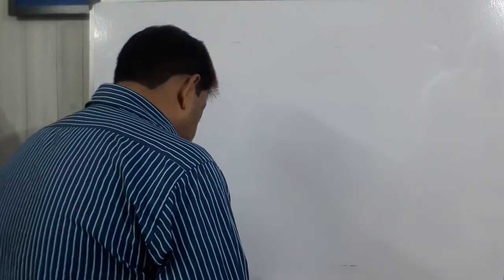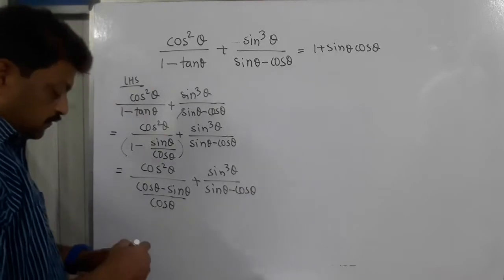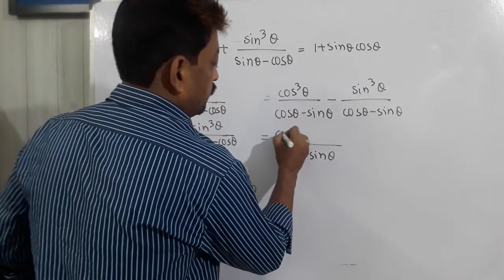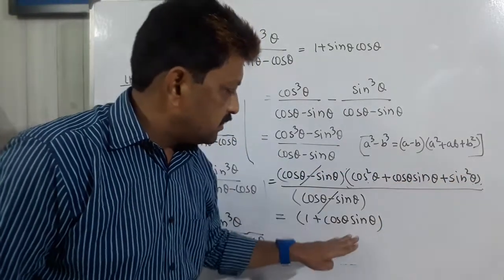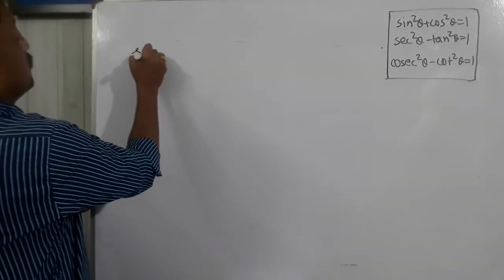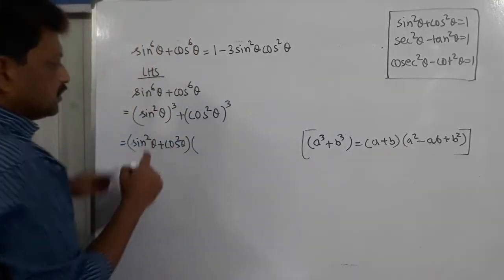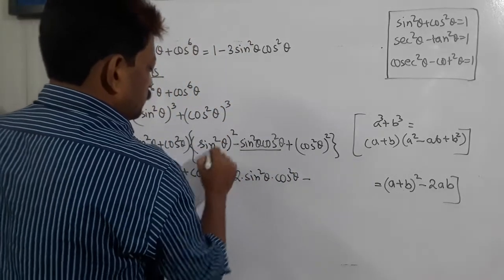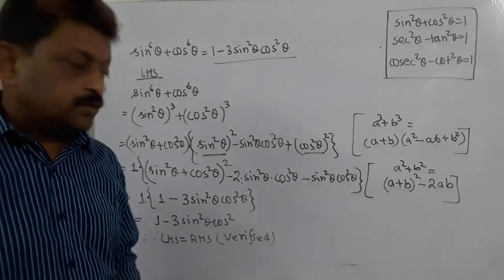Trigonometric Identities|| Class 10 Mathematics|| By Pradip Sir